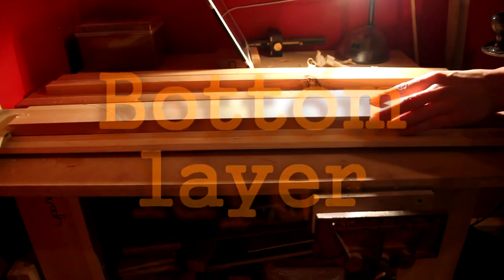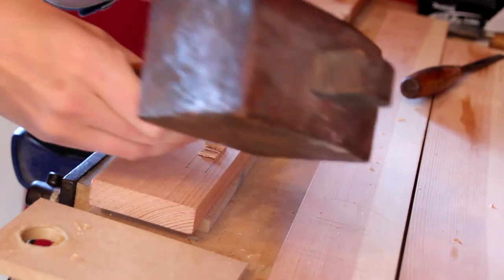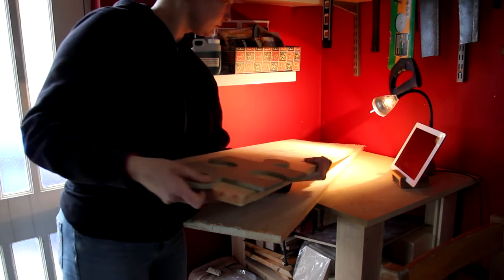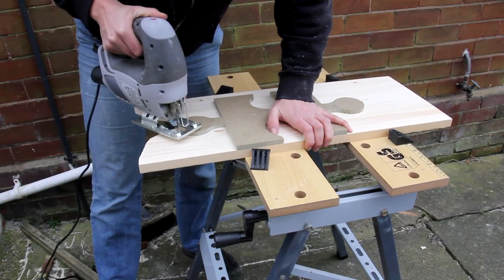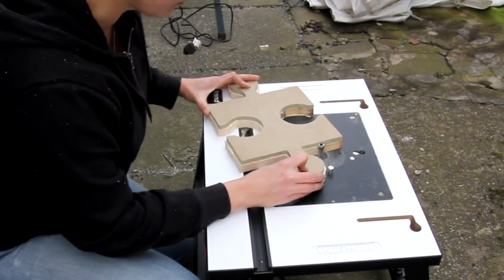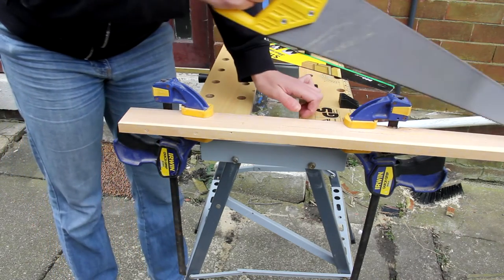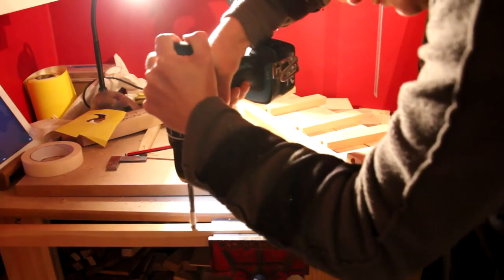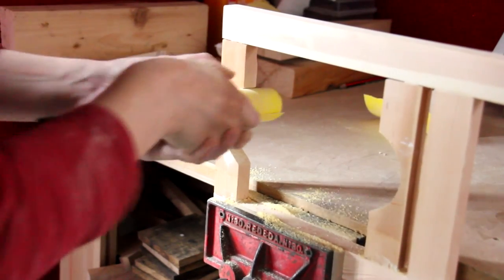Video 06: Bath Caddy part 1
This is the first of two videos demonstrating how I made a bespoke bath caddy as a Christmas present for a relative.

I would LOVE to hear your comments on any aspect of this video - the idea, the creation process, the techniques, the presentation, etc.

The music in this video was provided by a local musician called Steve Giddings. If you enjoy it there is more to come in the video for my next project.

Here is a timings cheat sheet in case you don't have time to watch the whole video and just want to skip through. I suggest watching the first two sections at least so you know what the video is about...
00:00 Intro
01:14 What I'm making
02:13 Making the bottom layer
             02:13 Planing
             02:40 Filling
             02:58 Sanding
             03:13 Glueing blocks on
             05:15 Chiselling bolt holes
08:15 Top layer.
             08:15 Making the template
             08:35 Planing sheets
             10:19 Taping up template
             12:07 Cutting out jigsaw piece
             13:36 Routing the template
             16:46 Sanding jigsaw piece
17:00 Middle layer
             17:00 Marking centre of wood
             18:25 Cutting  timber down centre
             19:56 Assembly of middle layer
             21:27 Adding dowel reinforcement
             23:13 Glueing up middle layer framework
             24:40 Cutting curve out of framework
             25:38 Conclusion